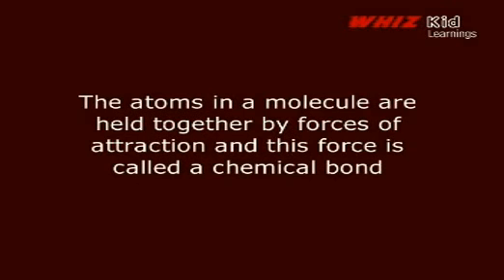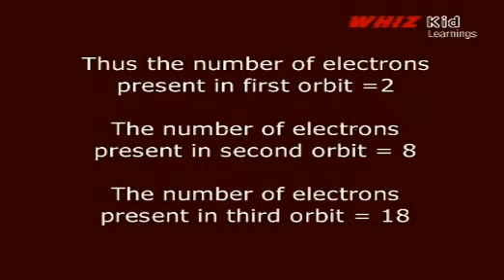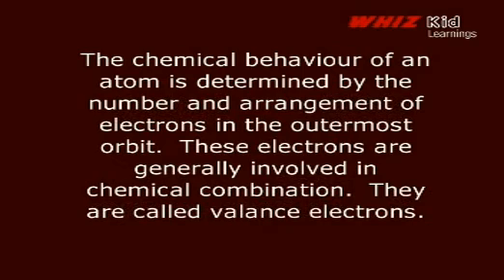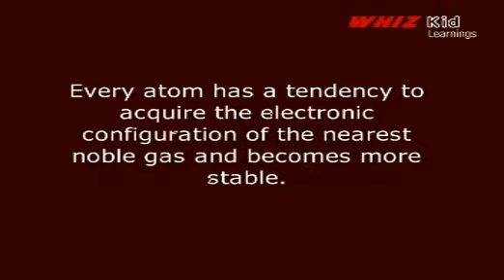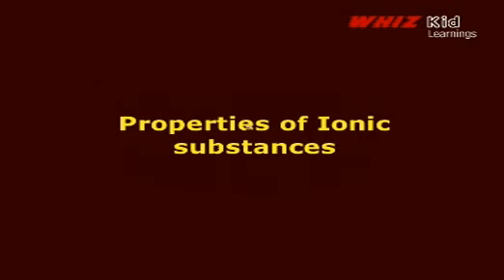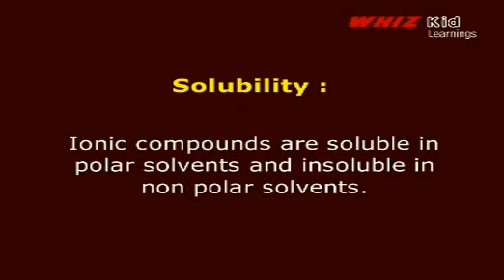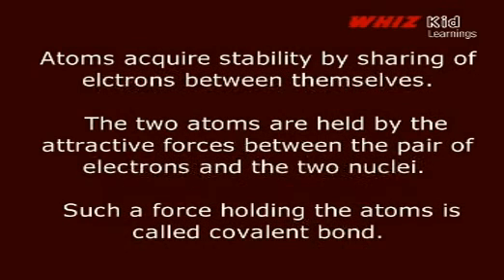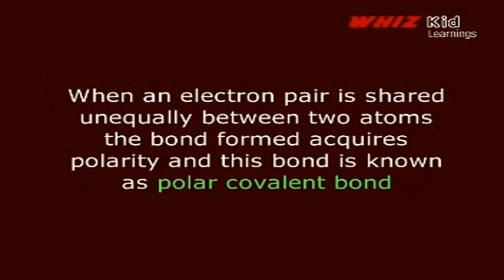Chemical bonding-Introduction.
Chemical bonding-Introduction ( Chemical Bonding ) IXth Chemistry